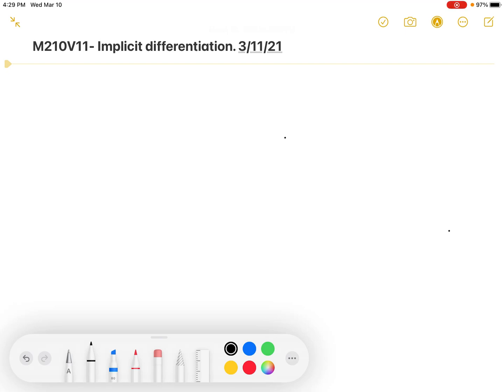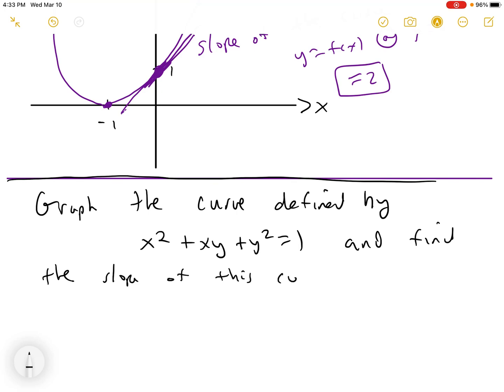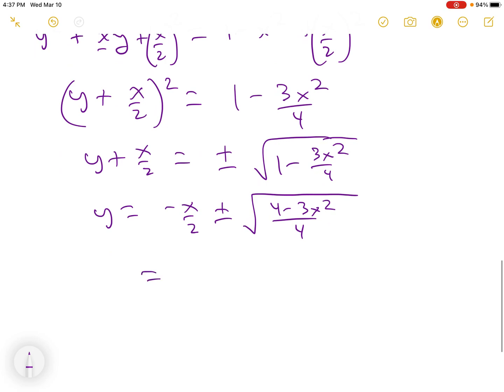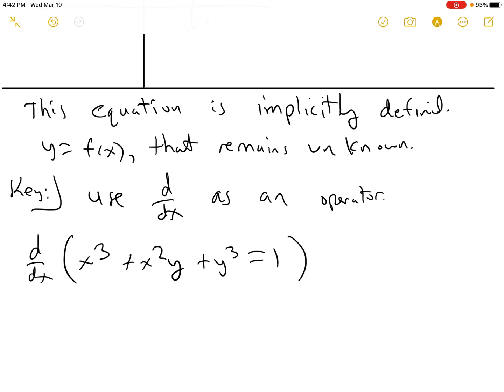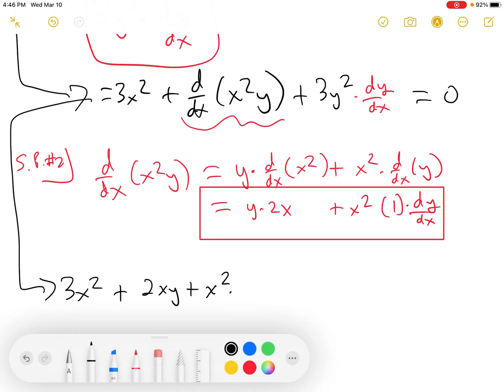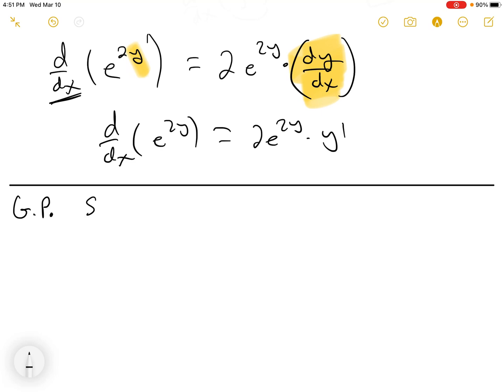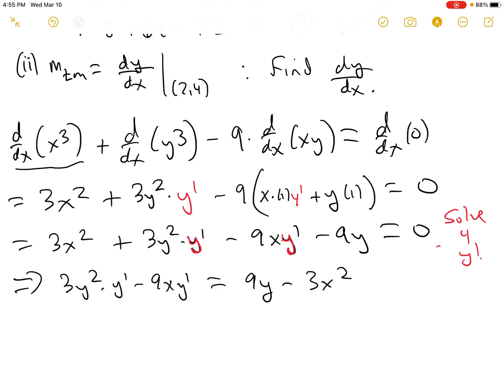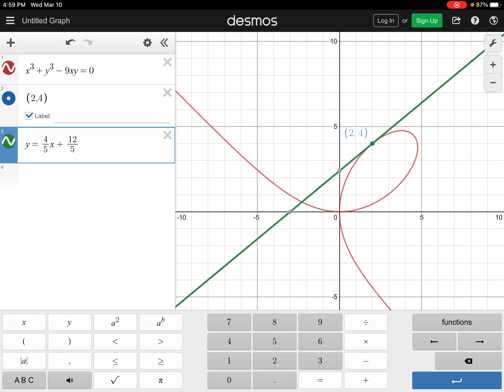M210V11-Implicit Differentiation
M210V11-Watched 3/11